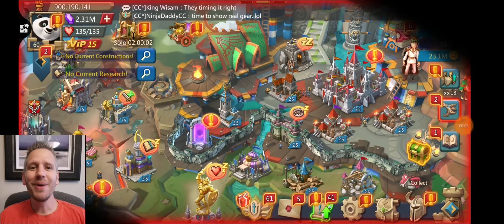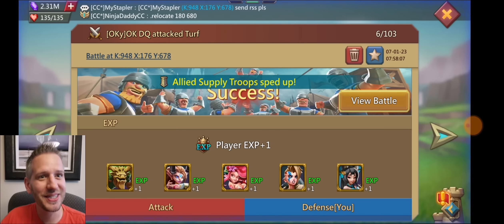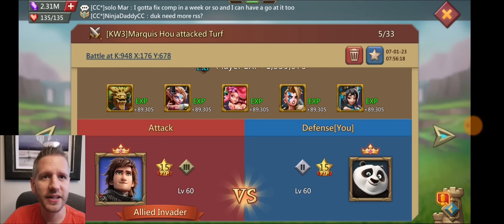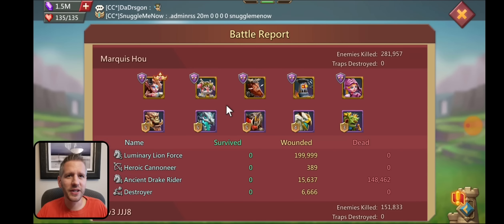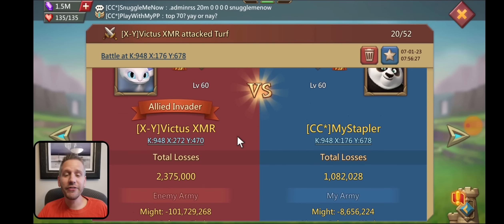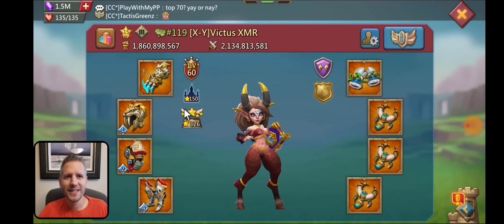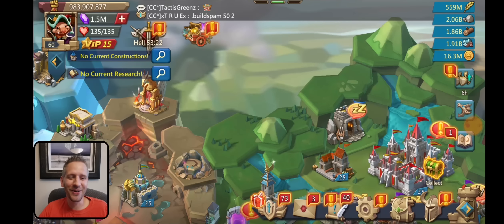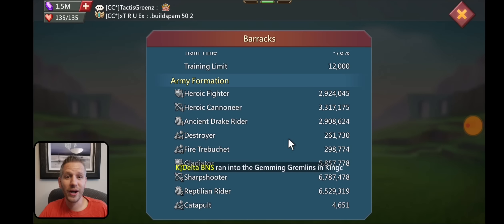21m Troops vs Penta Rally! Strongest Trap In The Game Can Do ANYTHING! Lords Mobile.